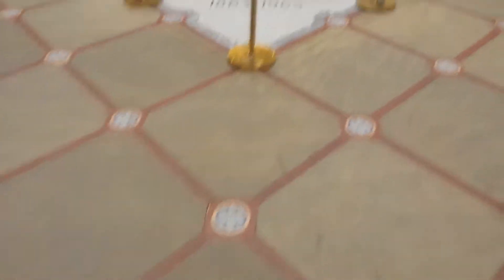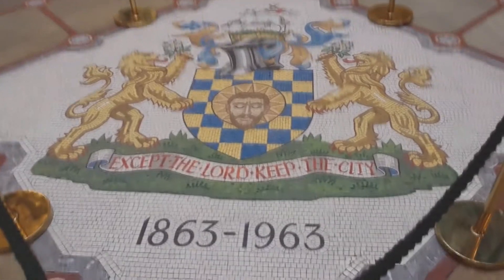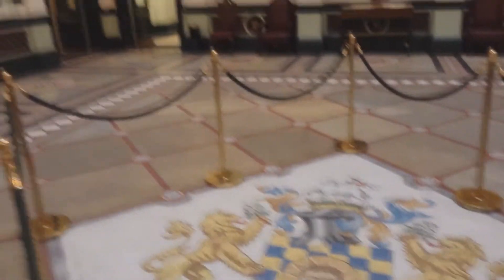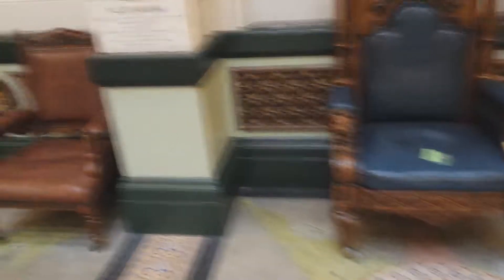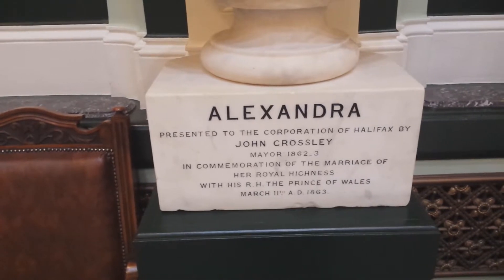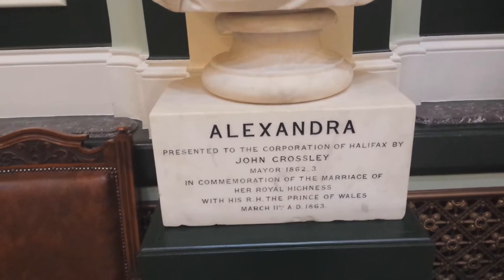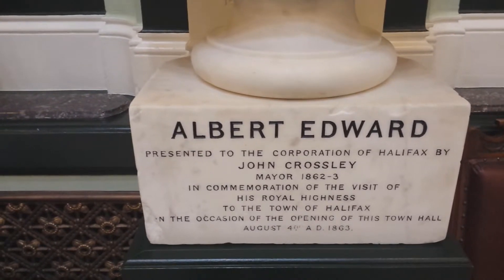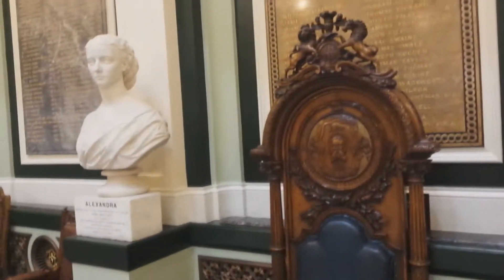Halifax Town Hall visit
This is my Visit to Halifax town Hall... enjoy